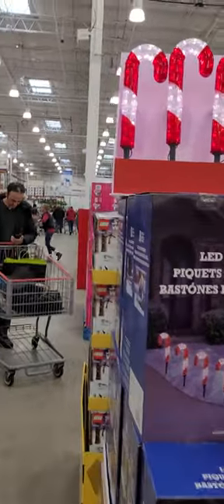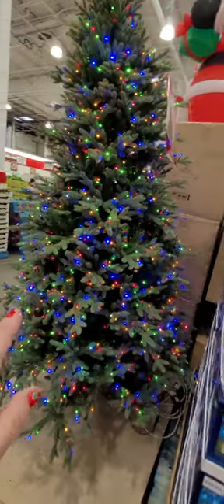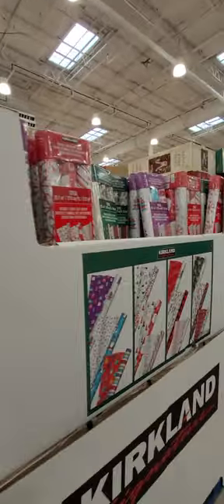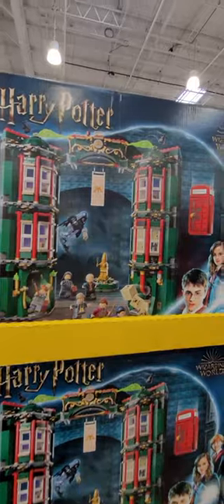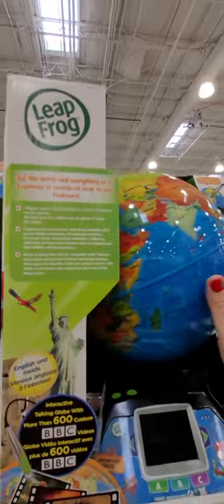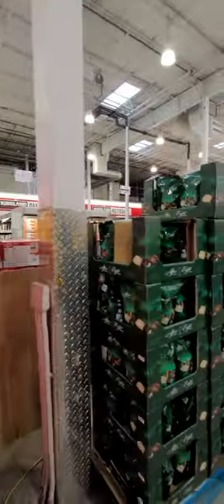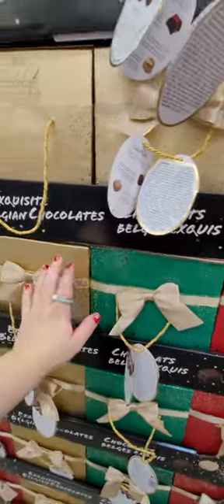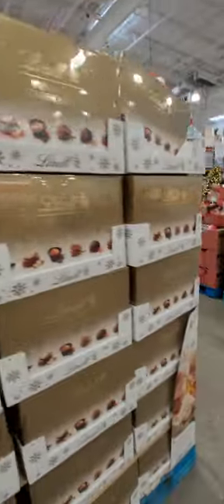My Costco Haul for christmass in Canada(November)